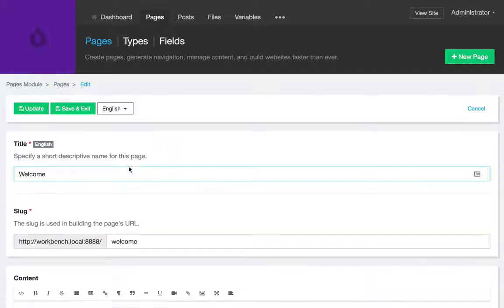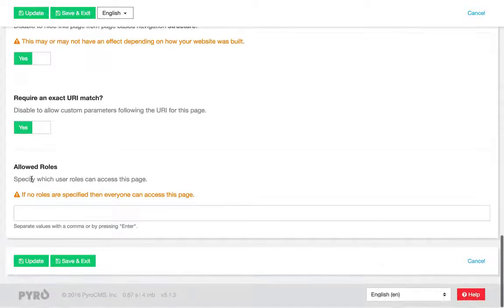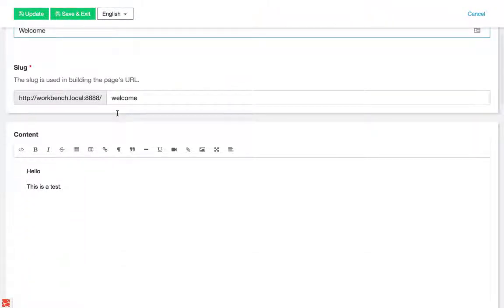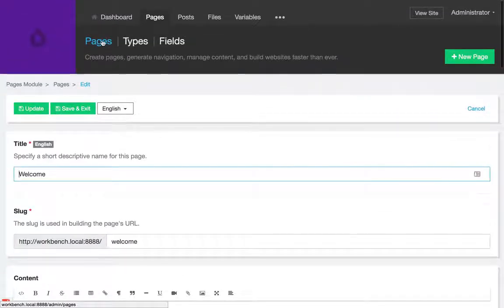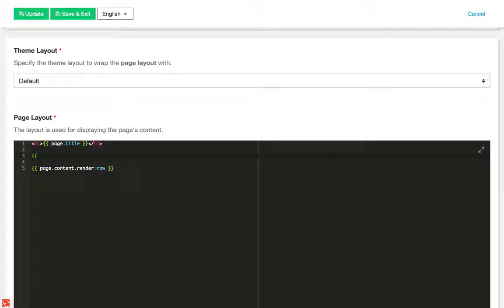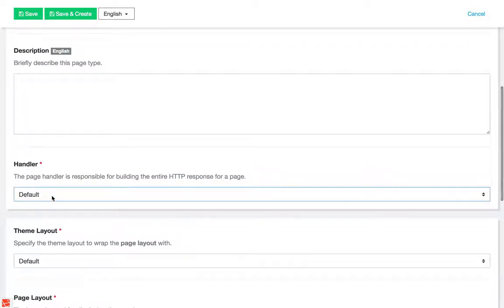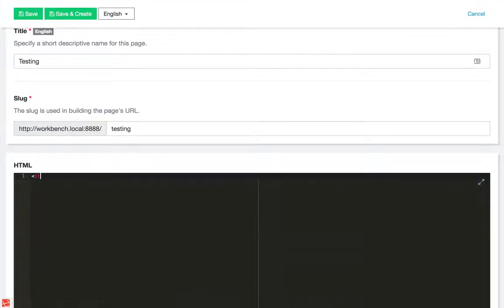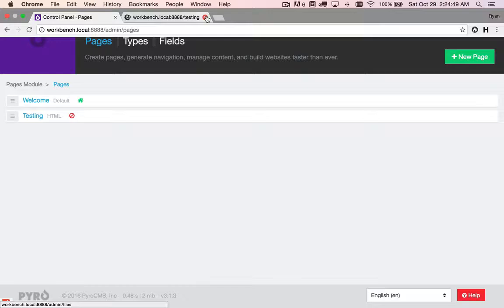Creating Your First Page